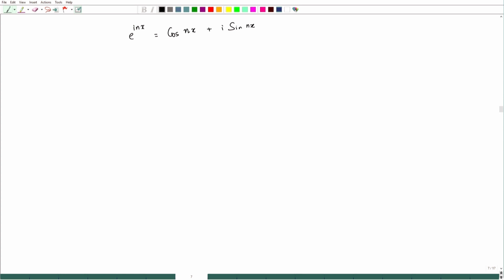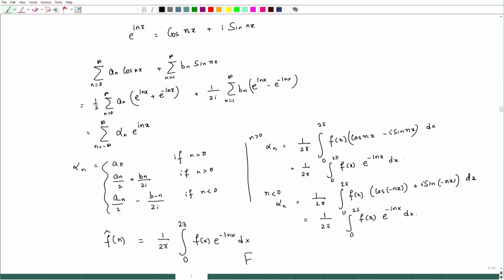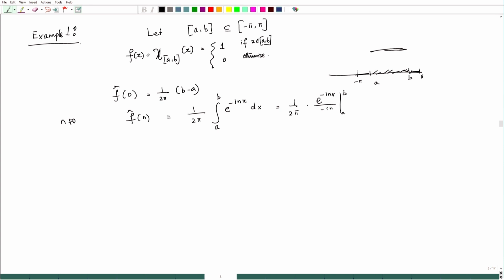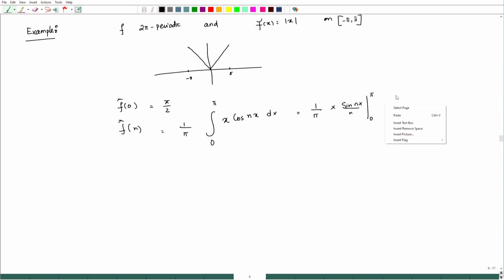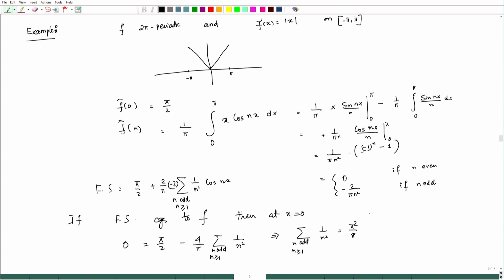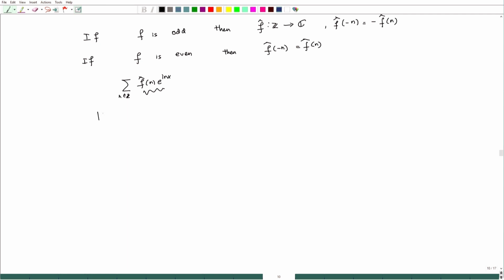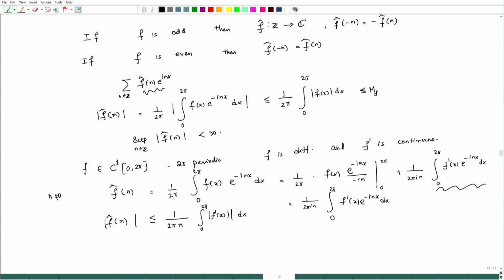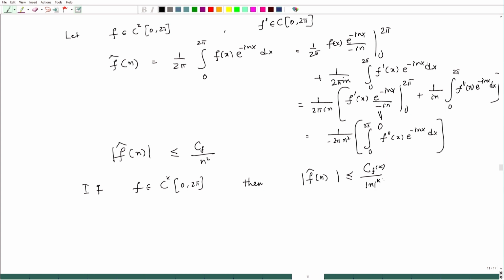Lecture 05: Complex Fourier series